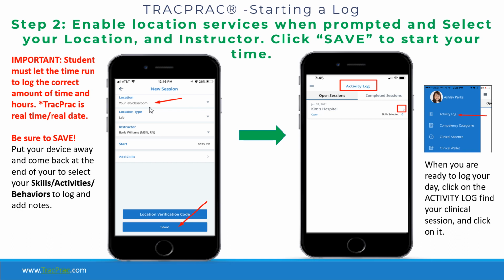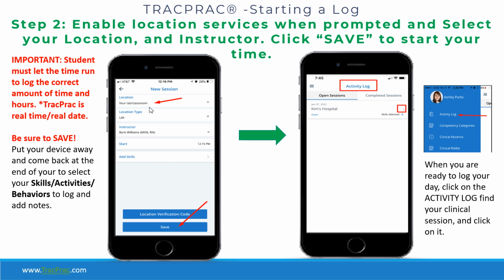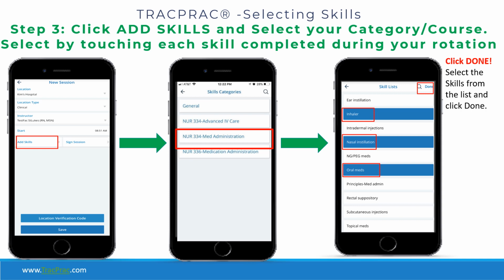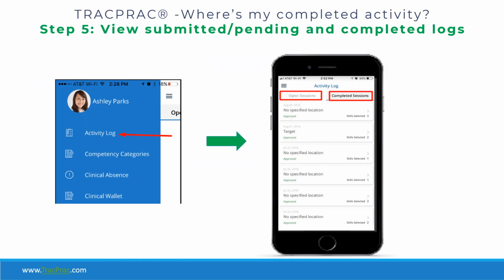TPStudent Check-in/Log Skills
TracPrac APP Student Check-in Video.
How To Check-In and Submit your Skills/Activities to Instructor for Evaluation
-Digital Clinical Experience Tracking
-Clinical Hours and Clinical Location check-in
-Allows students to log their own clinical experiences
-Summary Reports or Clinical logs to share with prospective employers
***Please visit:  TracPrac.com and our Learning Center to view additional tutorials.